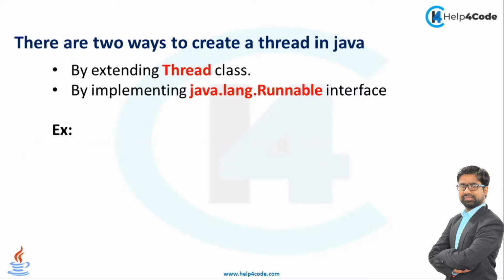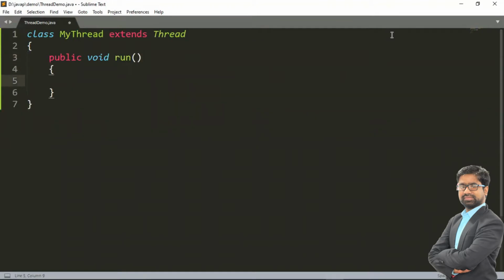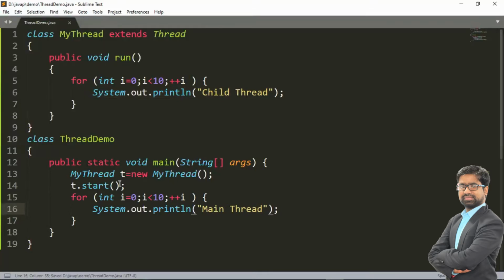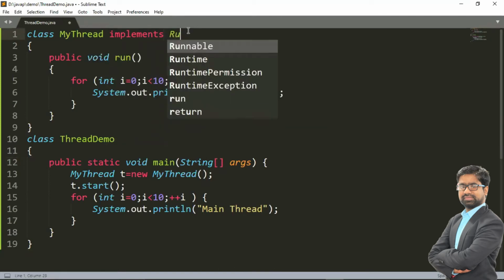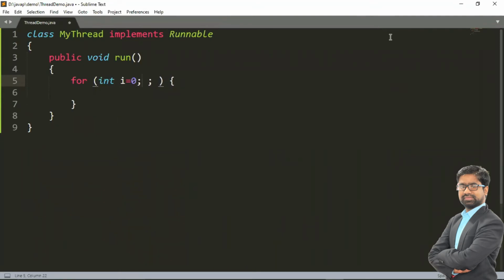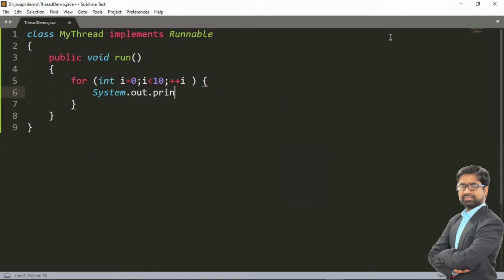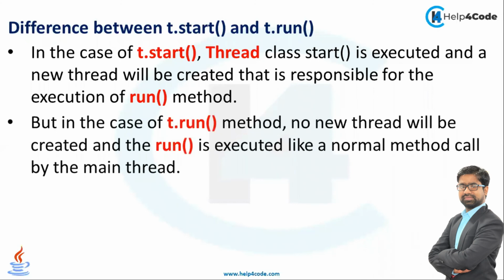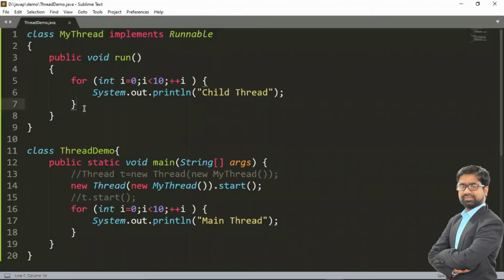#2 How to Create Custom Thread in Java | Thread class | Runnable interface | By Ashish Gadpayle